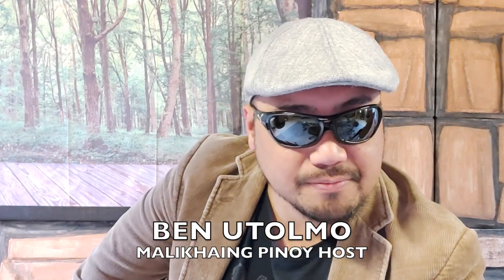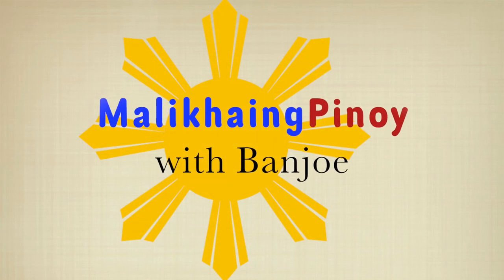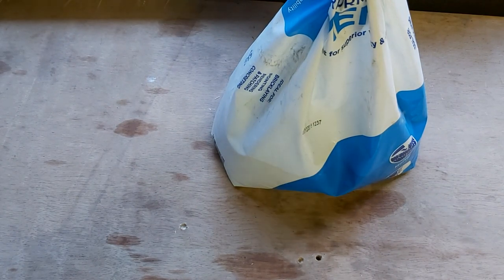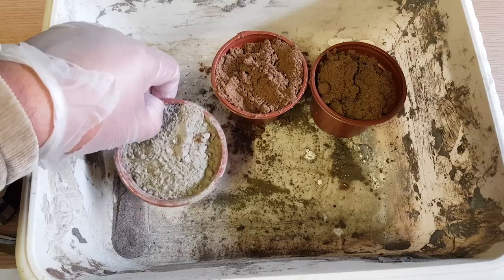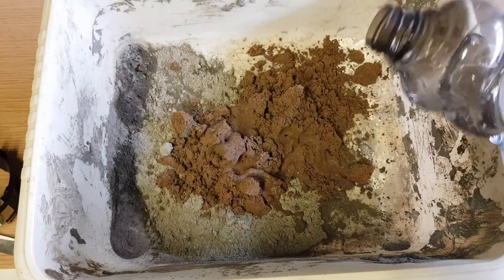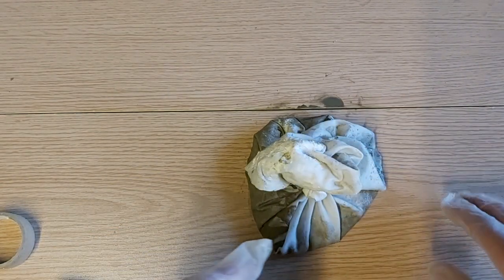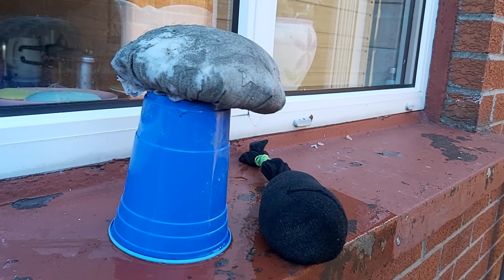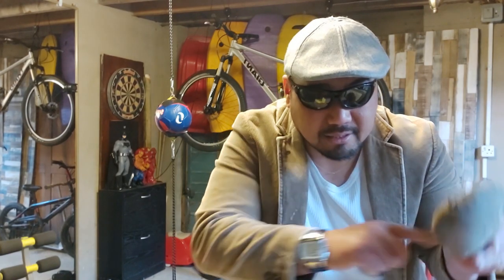DIY with BEN “BINITAG” uTOLMO | MUSHROOM GARDEN ORNAMENTS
In this video I’m sharing with you my DIY MUSHROOM GARDEN ORNAMENTS. MY step by step process of how to do it.